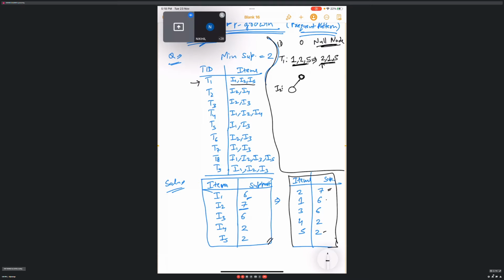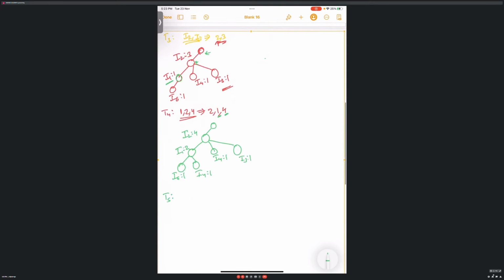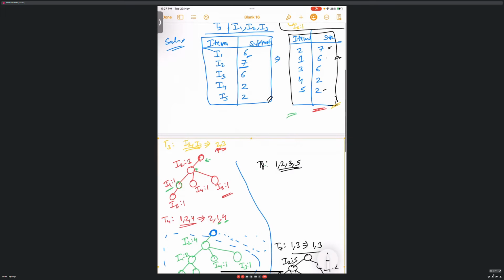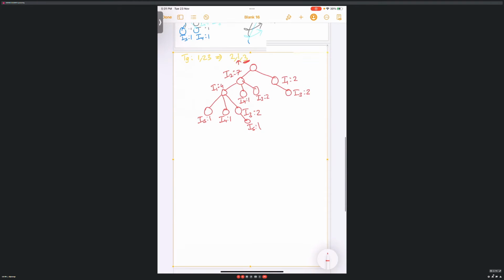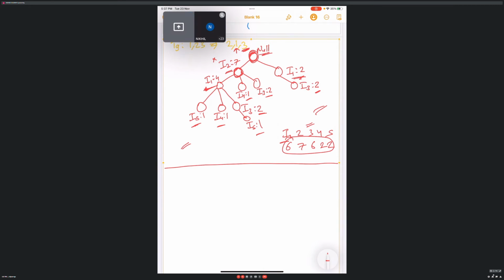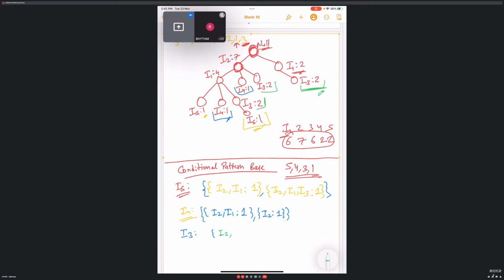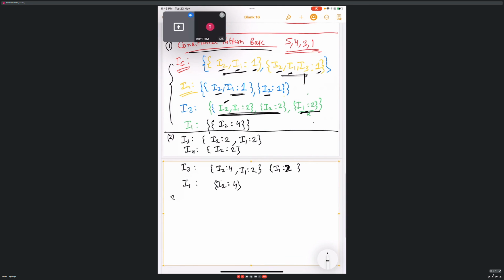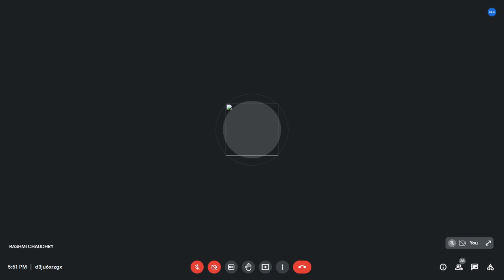FP Growth-Algorithm | Data Mining | 23 Nov 2021